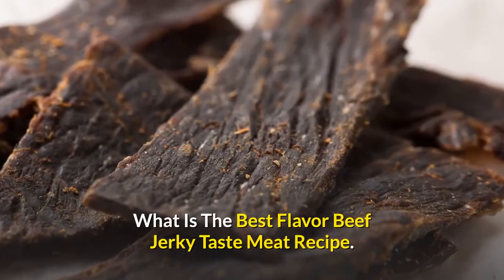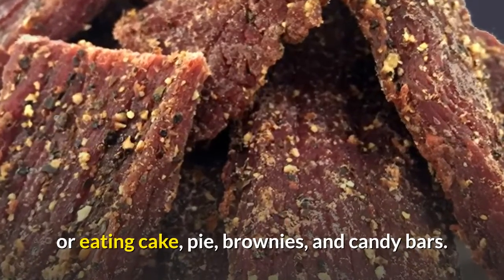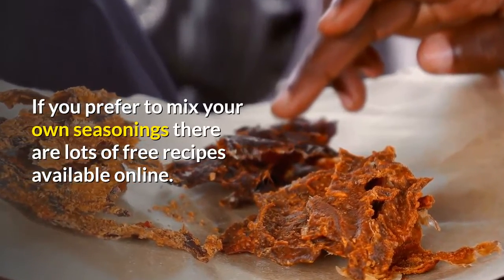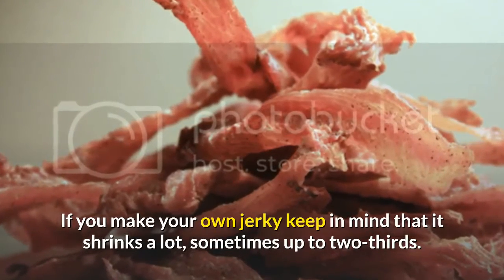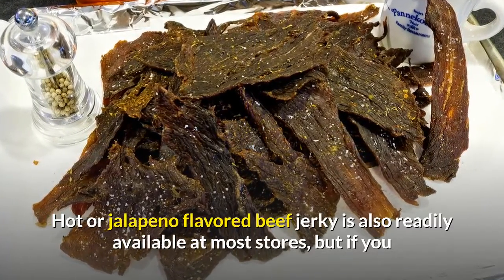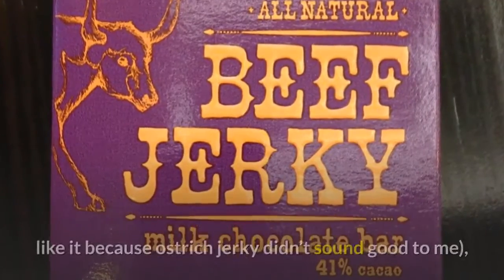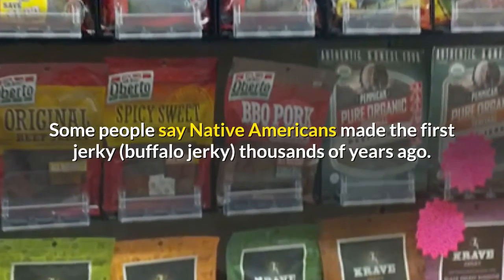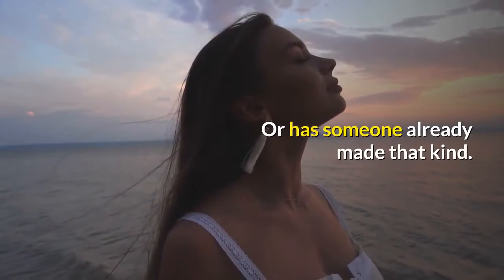What Is The Best Flavor Beef Jerky Taste Meat Recipe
What Is The Best Flavor Beef Jerky Taste Meat Recipe. Beef jerky seems to cause extreme reactions in people. They either love it or hate it. I love it. Yes, eating beef jerky can be a marathon chewing experience. But I love the taste of it. It also helps me avoid eating too much junk food because after I eat a few pieces of beef jerky I’m satisfied and no longer want to consume an entire bag of potato chips.

Although beef jerky is relatively low in calories, it contains a lot of sodium so it’s often not considered a health food. I consider it a fairly healthy snack though. It’s a lot better for you than eating those chips I mentioned above or eating cake, pie, brownies, and candy bars.

If you like beef jerky but don’t want to give your jaw a workout there’s some types of beef jerky that are easy to chew. Look for pieces of beef jerky that are chopped and formed. They are much easier to chew than traditional beef jerky which is made from slices of beef. But the chopped and formed beef jerky is typically higher in calories and lower in protein than traditional beef jerky so it’s not as good for you. You can also make your own easy to chew beef jerky if you have a food dehydrator, good quality ground beef, seasonings, and some patience.

If you look at your local store you’ll usually find beef jerky seasoning packets right next to the food dehydrators. If you prefer to mix your own seasonings there are lots of free recipes available online. Do a search for “beef jerky seasoning recipe” or “beef jerky recipe” and you’ll get tens of thousands of “hits.” You’ll have more recipes than you’ll know what to do with.

I’ve made beef jerky at home with ground beef countless times. And although it’s easy to make, it’s an investment of time and patience. The ground beef and seasoning are mixed together (that’s the easy part). Then the meat needs to be pressed into strips (this is the time-consuming part). The strips are then placed in the dehydrator. That’s when patience is required because, depending on what type of jerky you are making it takes 4-12 hours to dry and become jerky.

If you make your own jerky keep in mind that it shrinks a lot, sometimes up to two-thirds. You may think you’re making a lot of jerky until you open your dehydrator back up after the meat has dried and you see little pieces of meat where there used to be big pieces of meat.

Although some people enjoy making their own beef jerky, most people prefer to buy their beef jerky already made. There are lots of choices. In addition to the choices at your local grocer and convenience store, many meat markets and butcher shops make and sell their own beef jerky.

The flavor choices are varied too. Although traditional beef jerky is my favorite flavor, I also enjoy peppered and teriyaki flavored beef jerky. Hot or jalapeno flavored beef jerky is also readily available at most stores, but if you like really hot beef jerky you might want to shop online where you have more choices of hot, hotter, and hottest flavors of jerky. Other flavors of beef jerky I’ve seen include: barbecued, hickory smoked, honey glazed, Hawaiian, lemon pepper, Cajun, Tex Mex and chili.

And, in addition to the traditional slices of beef jerky, you can now purchase shredded beef jerky and beef jerky chips.

If you’re looking jerky that’s made with something other than beef you have lots of choices too. There’s turkey jerky (yummy), chicken jerky (also yummy), buffalo jerky (tastes a lot like beef jerky), ostrich jerky (not my favorite but I was predisposed to not like it because ostrich jerky didn’t sound good to me), alligator jerky (wasn’t a fan of this kind either), crocodile (wouldn’t try it since I didn’t like the alligator jerky) kangaroo (haven’t worked up the courage to try this kind yet), Emu (scared of this one too), Wild Boar jerky (have only seen this kind online and haven’t tried yet), Venison (it was okay but I’m not a fan of venison) and smoked Salmon (haven’t tried this one yet but it sounds good).

I’ve also heard of people making their own trout jerky, goose jerky, and duck jerky. The choices seem nearly endless.

If you’re wondering about the history of jerky and where it originated, it seems to be a little unclear. Some people say Native Americans made the first jerky (buffalo jerky) thousands of years ago. Other people say an ancient Inca tribe called the Quechua made the first jerky in the 1500’s. Although the process to make beef jerky have changed and been modernized over time, the same basic procedure of thinly slicing meat, adding seasonings, and drying it with a low heat are the same as when jerky was first made.

Jerky is a food that’s likely here to stay. And although beef jerky is by far the most popular type of jerky, more and more people are becoming adventurous in their tastes and want to try some of the more “exotic” types of jerky. As that trend continues, it’s hard to imagine what the next type of jerky will be. Could it be tofu jerky?